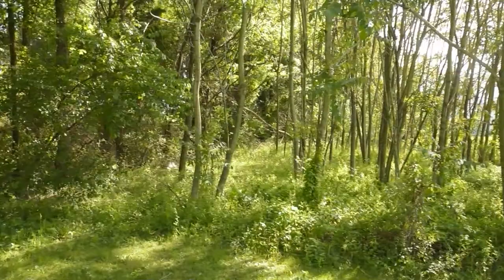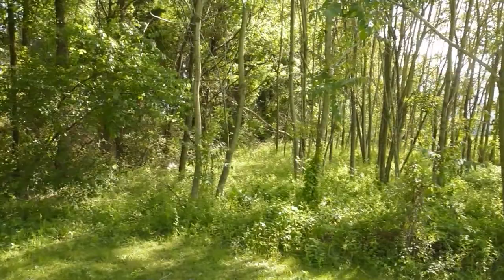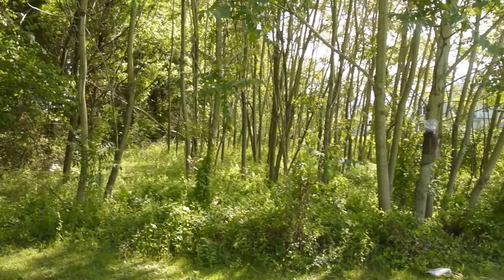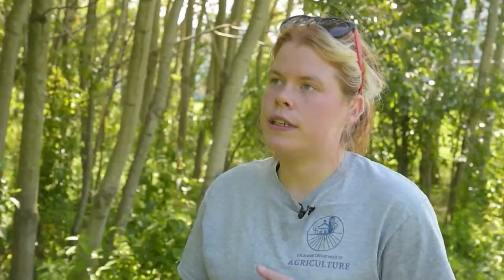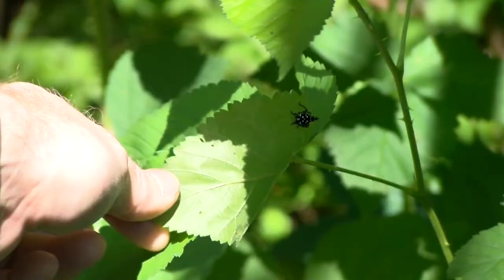Paid Segment by Delaware Department of Agriculture - Spotted Lantern Fly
The invasive Spotted Lanternfly has been spreading in the US since 2013 and it's a big concern in Delaware. The DE Department of Agriculture wants you to be on the lookout for them. Katie finds out what we need to know to keep them away and what we need to do to keep them from spreading.